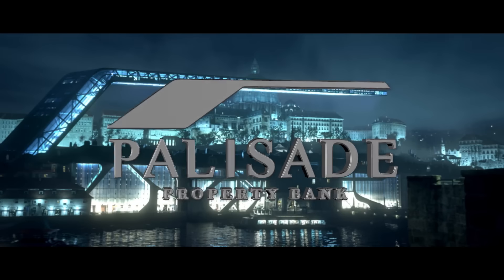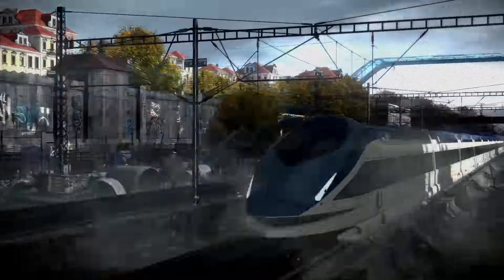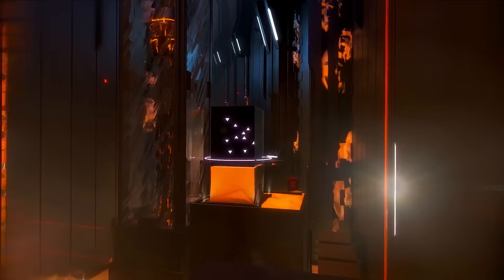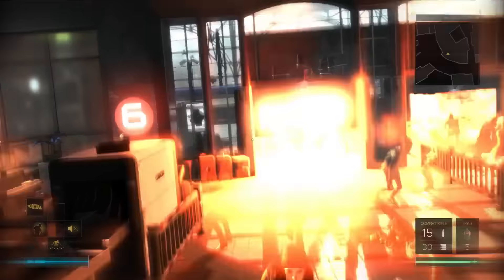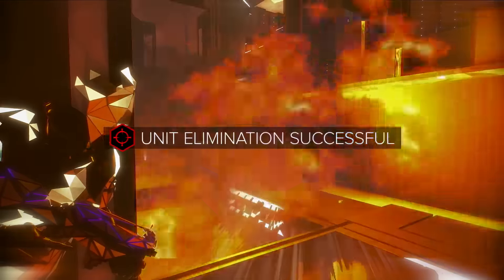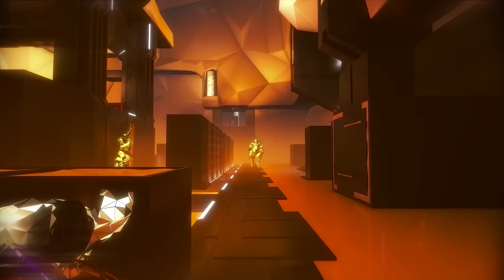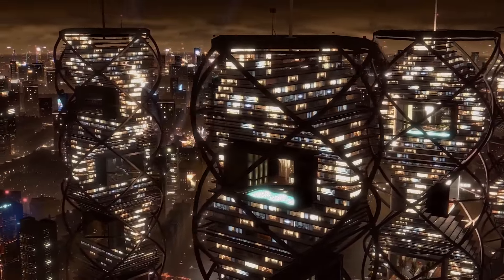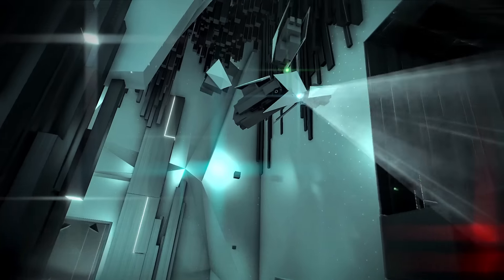Deus Ex Mankind Divided - Breach mode | Sector.sk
Square predstavilo aj arkádový mód vo virtuálnej realite Deus Ex Mankind Divided nazvaný Breach.. Viac o hre nájdete na